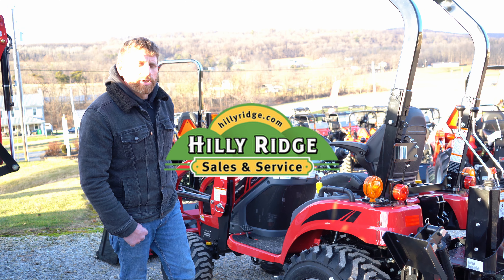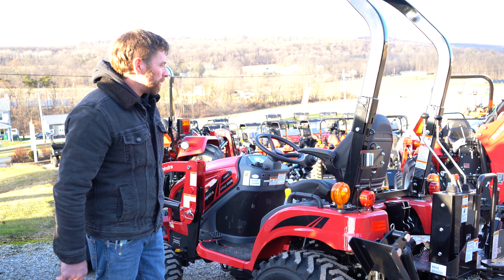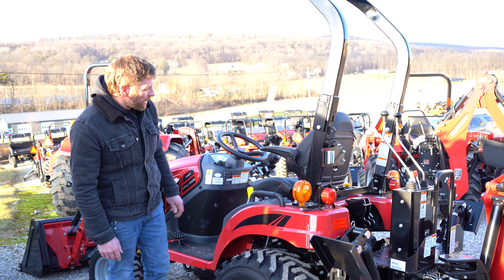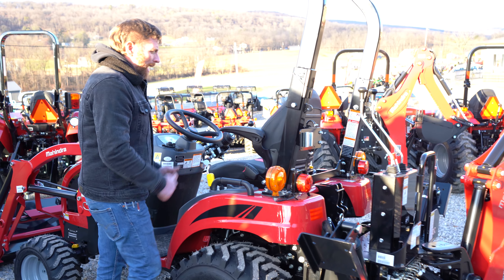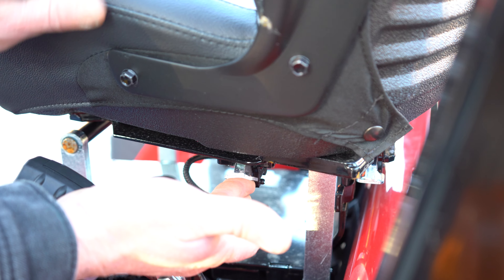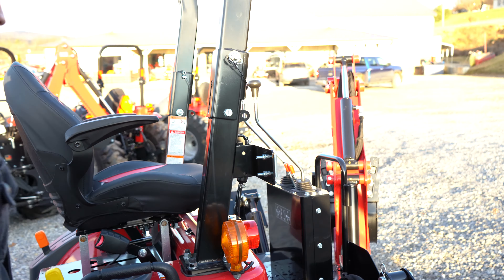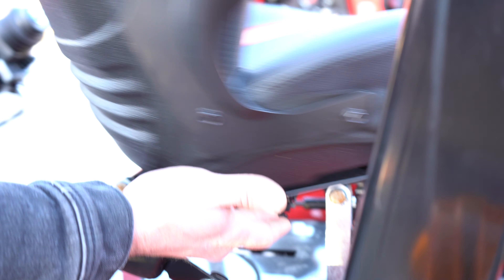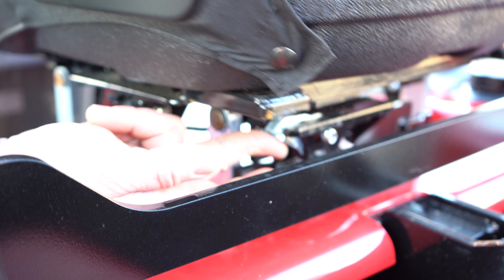How-to Put Your eMAX 20 Seat in the Backhoe Position.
This how-to video shows how to change the seat position on an eMAX 20 from driving to rear facing for backhoe use and back to driving.